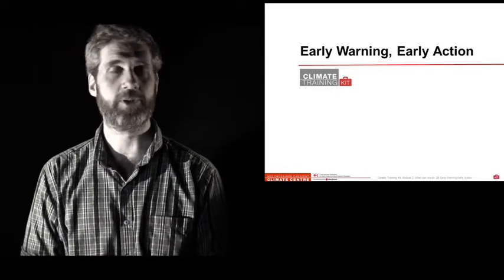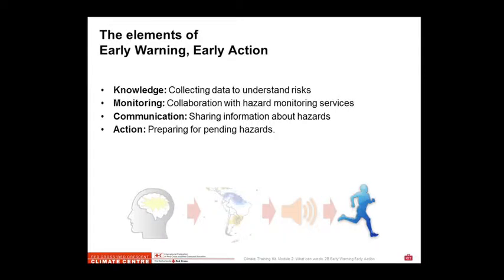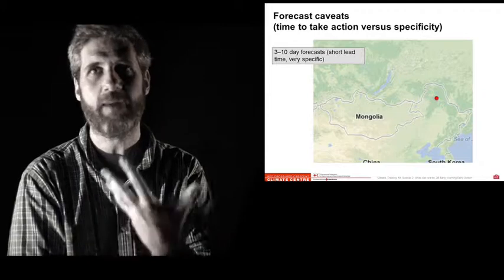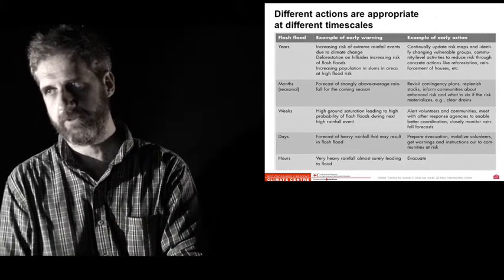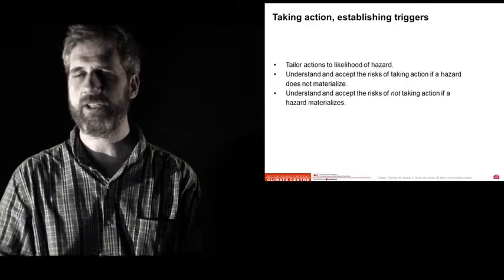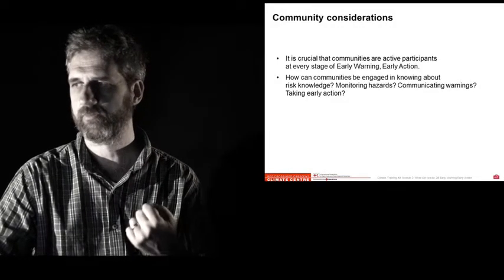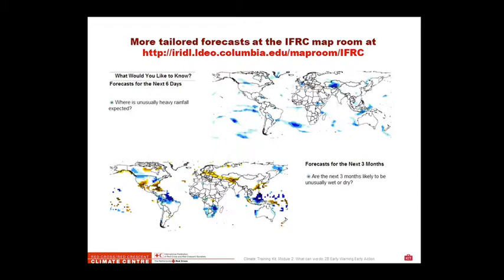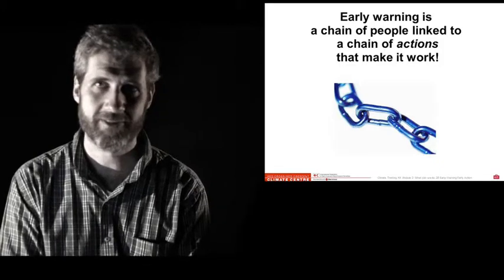Climate training kit modul02.